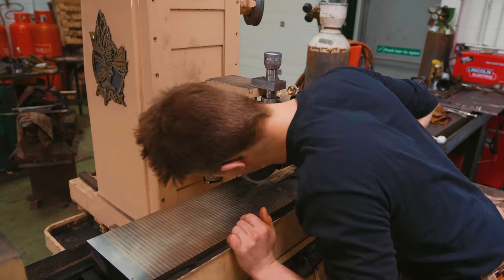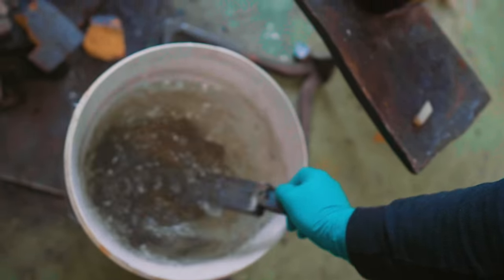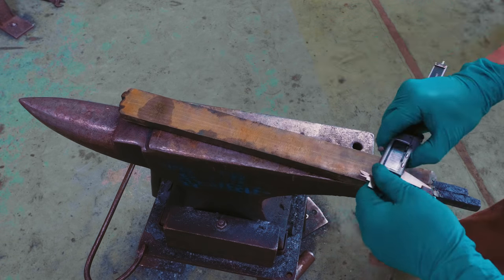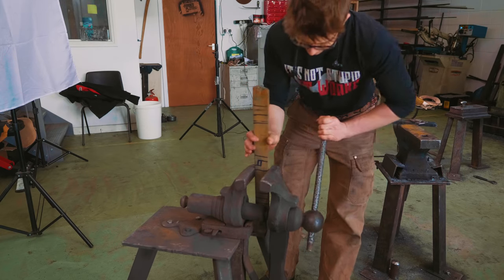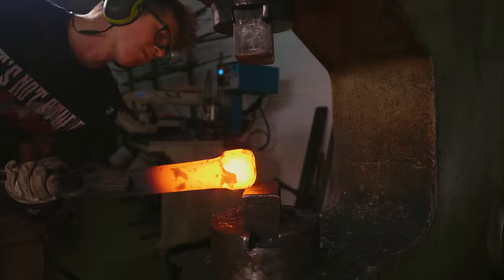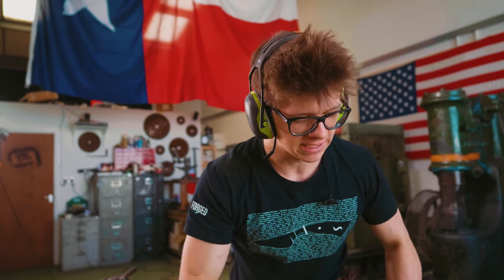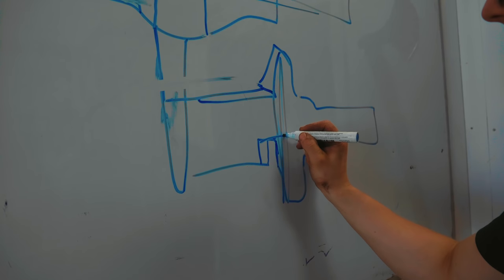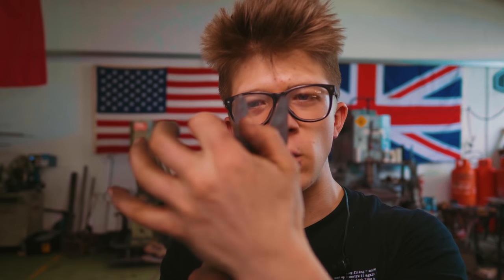MAKING A BOWIE KNIFE WITH TWIST DAMASCUS!!! Part 2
SD CARD